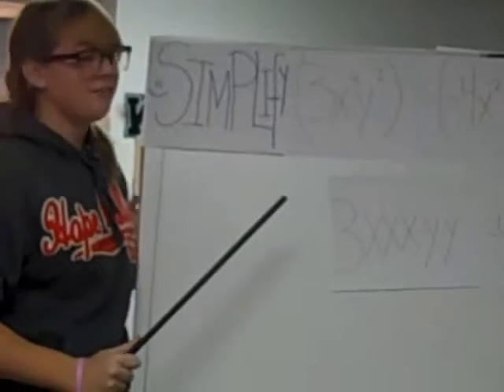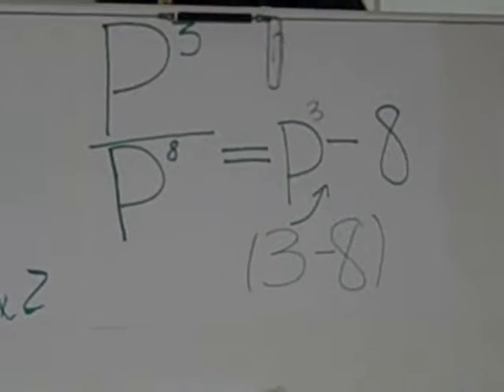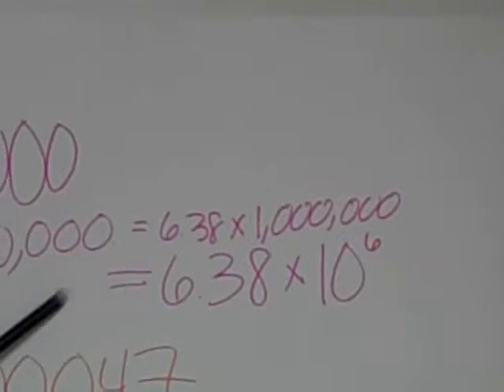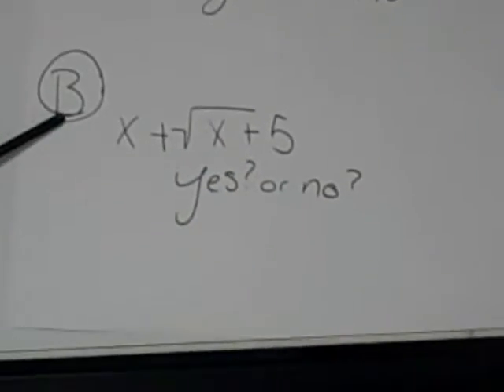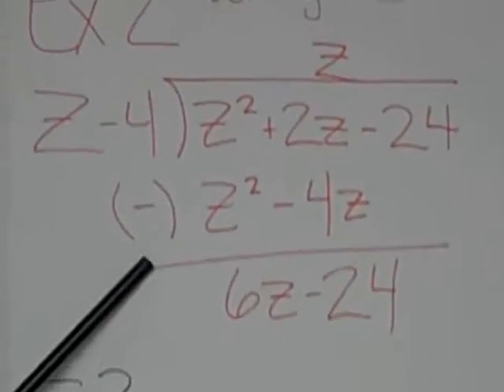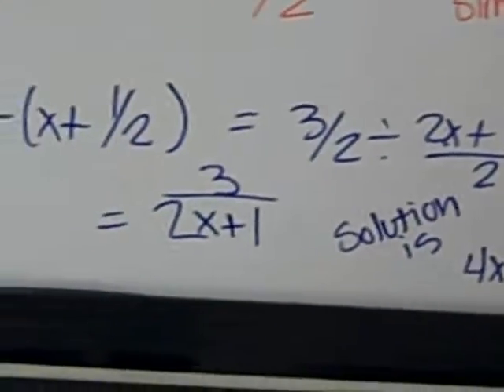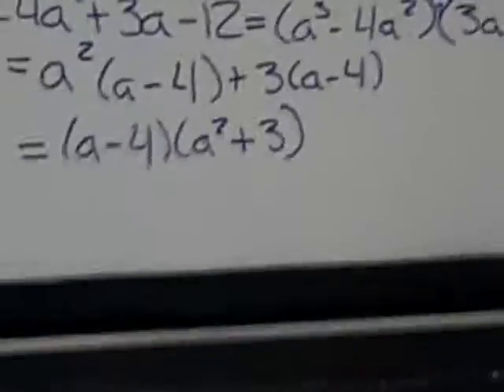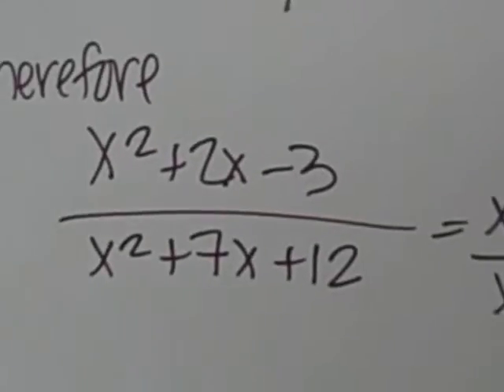Chapter 5 Lesson 1-4